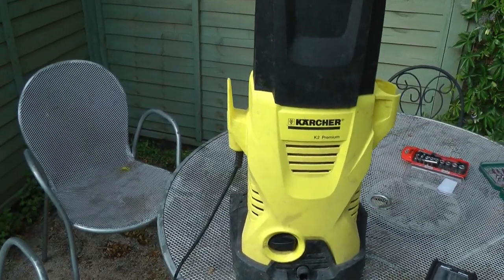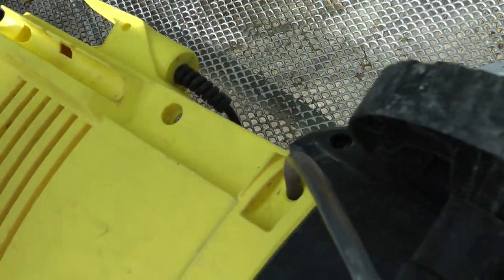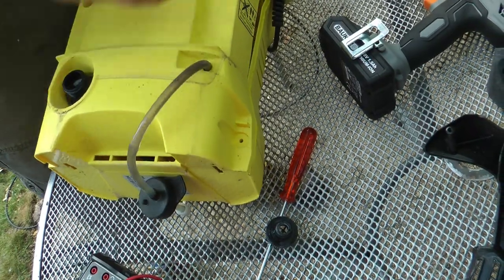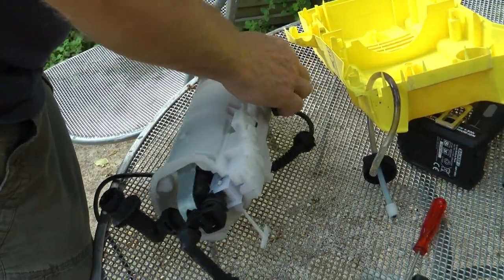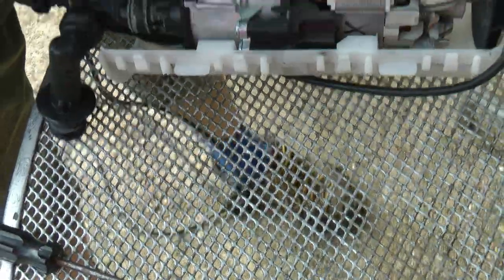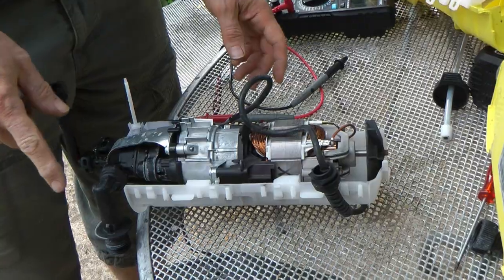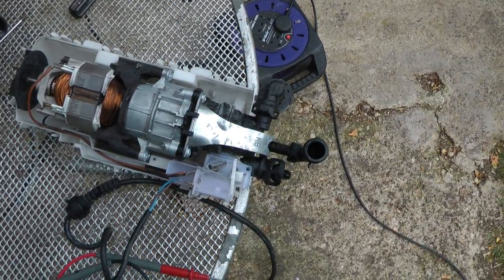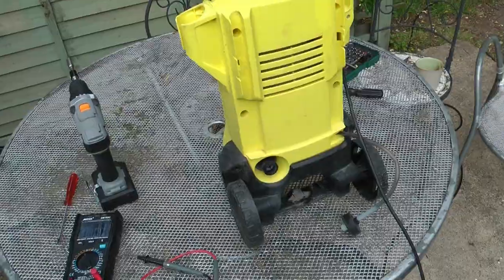Karcher K2 Pressure Washer refuses to Run Tear Down and Investigation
Our K2 has been reliable for about 4 years and then it suddenly  refused to show any signs of life. We take it apart and have look inside to see if we can find out what is wrong.